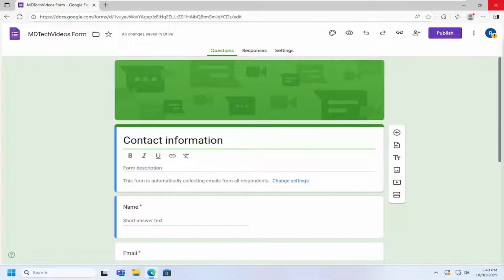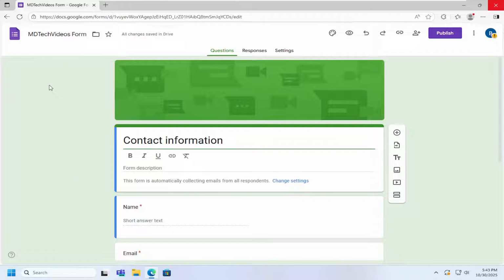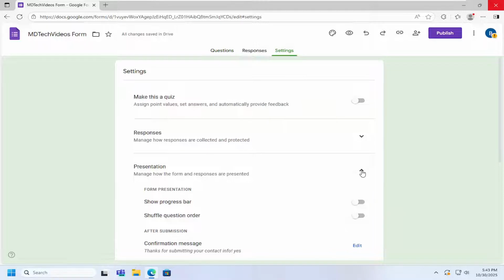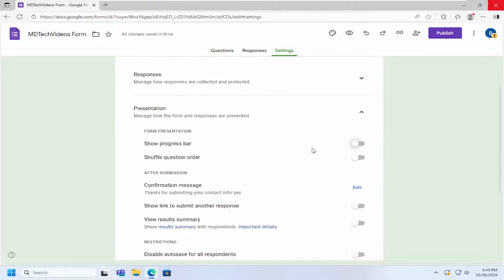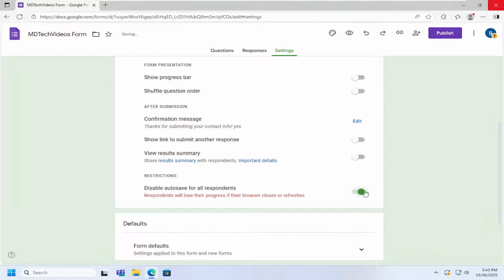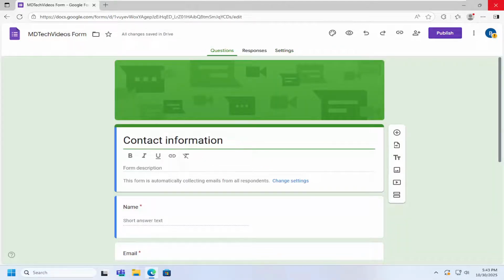How To Disable Autosave For Respondents on Google Form [Guide]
Disabling autosave for respondents in Google Forms prevents answers from being automatically saved as users fill out the form. This tutorial explains how to turn off this feature, which is useful for surveys, quizzes, or feedback forms where you want submissions to be finalized only when completed. It’s particularly helpful in situations where partial responses could lead to confusion or data inaccuracies. The video also highlights how controlling autosave settings can improve response integrity and form management.

Disabling autosave for respondents in Google Forms ensures that only finalized answers are recorded. This tutorial demonstrates how turning off autosave can prevent incomplete or accidental submissions. You’ll also learn how managing this setting supports better data reliability and form control. Overall, it’s a helpful guide for maintaining accuracy and consistency in Google Forms responses.